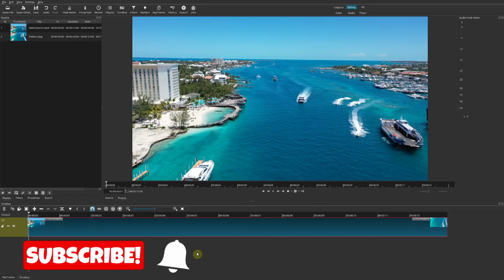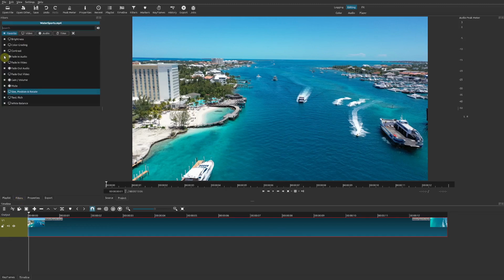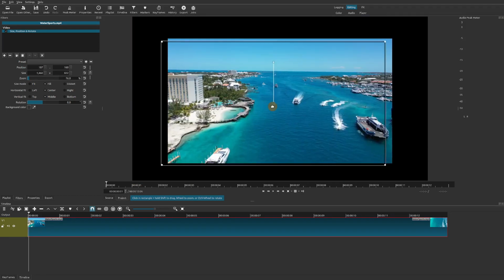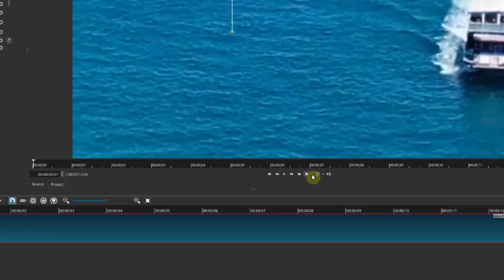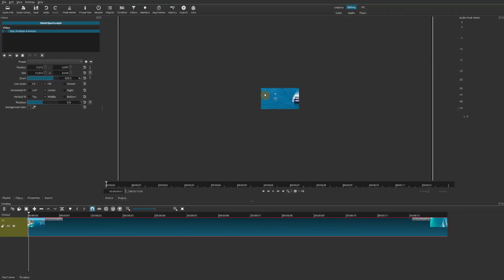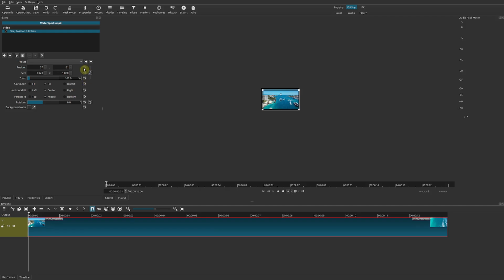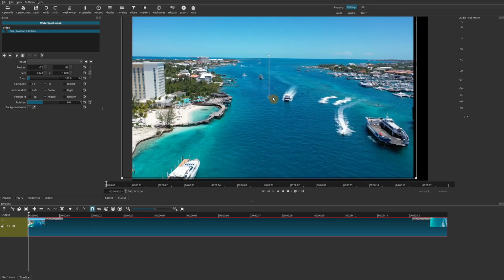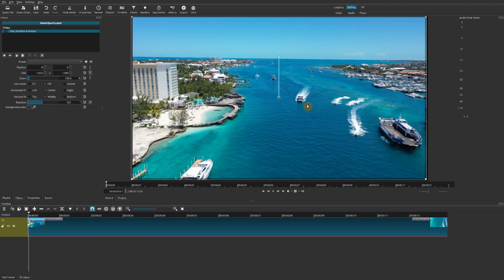Shotcut Toggle Zoom Feature! | Shotcut Tutorial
Learn How To Use Toggle Zoom In Shotcut!

***Get Social***